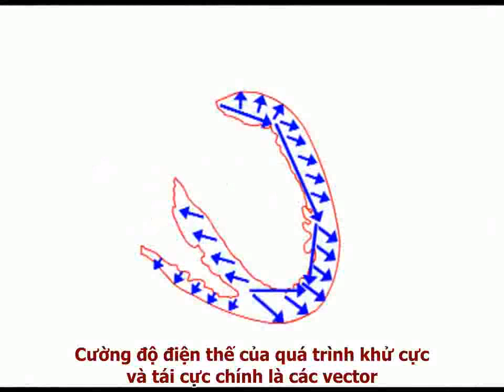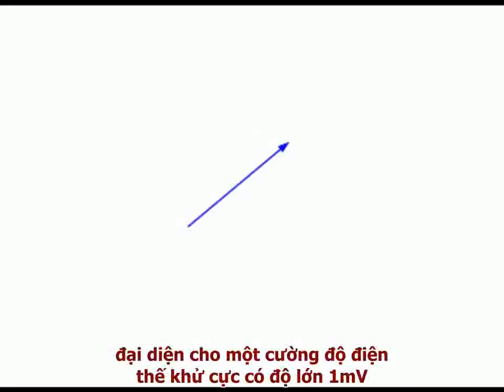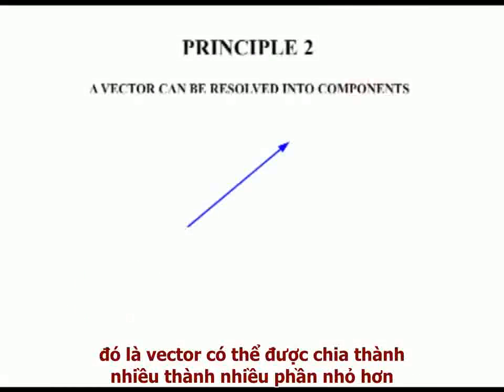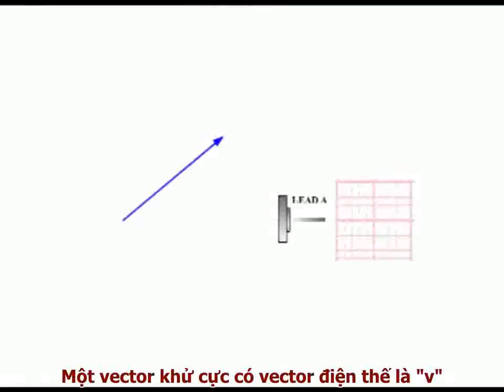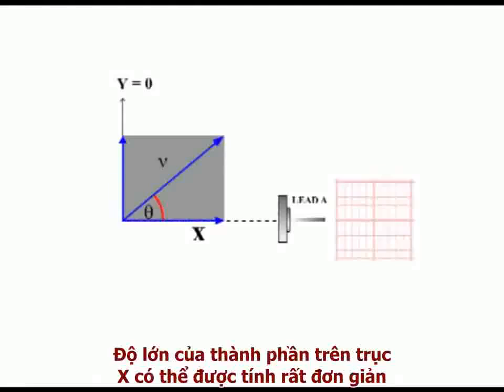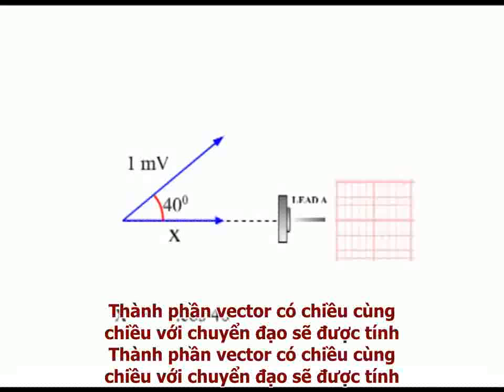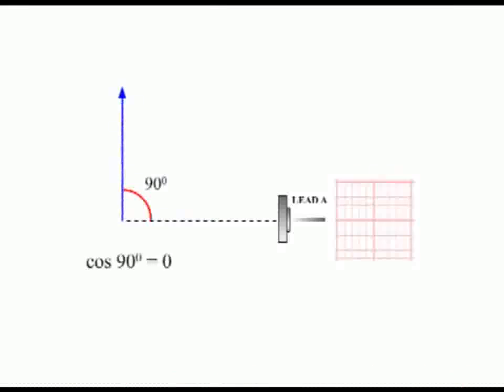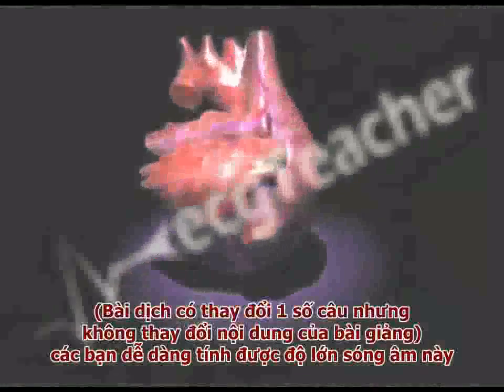2 1 điện tâm đồ Vector Phần 1